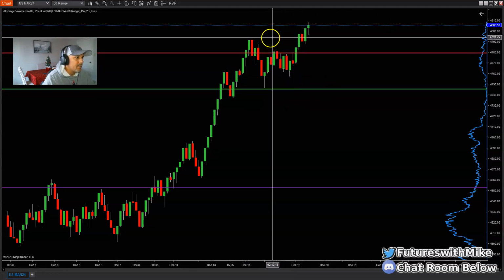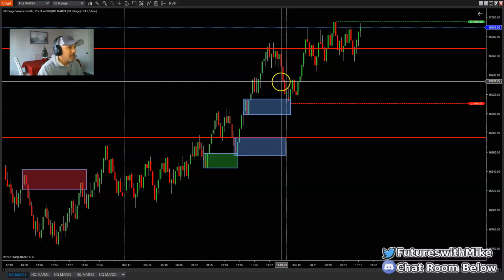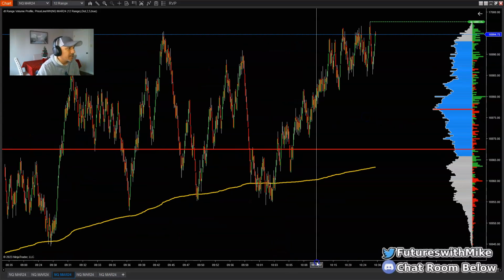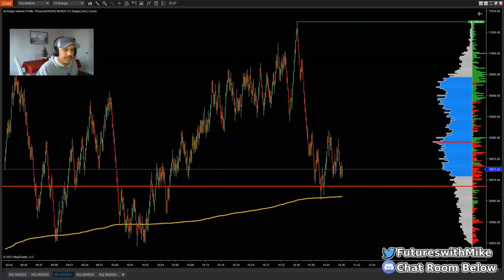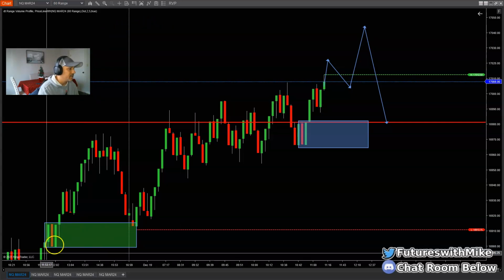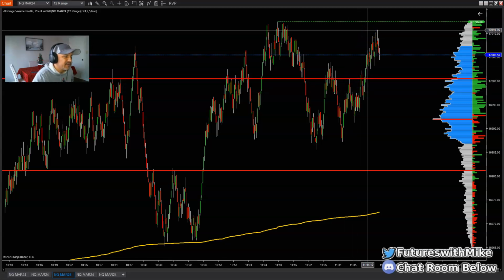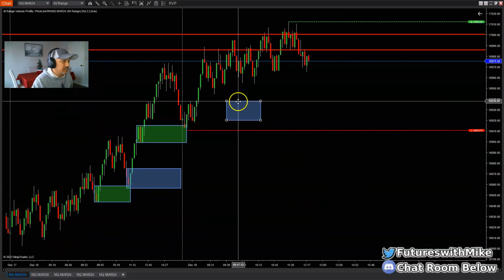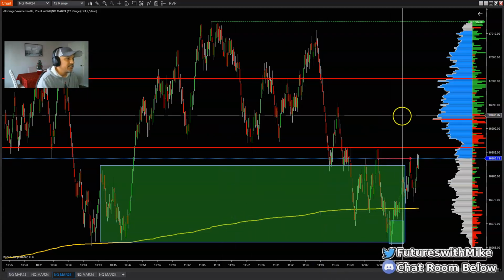If You Want to Make $2000 a Week from Trading Part Time, See If This Scalping Strategy Works for You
Do you really want to make $2000 a week using an easy trading strategy on a part time basis. All you need to do is learn market structure then make sure to trade the right supply and demand setups.

Recommended Futures Trading Books:
The Discplined Trader by Mark Douglas